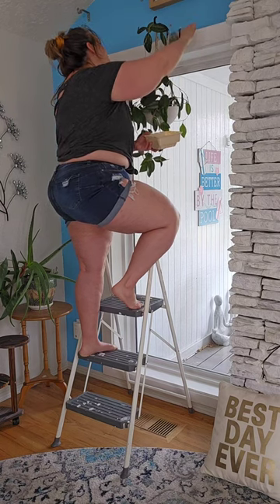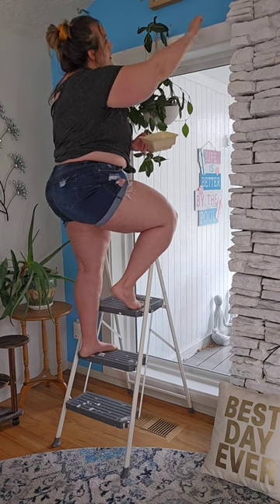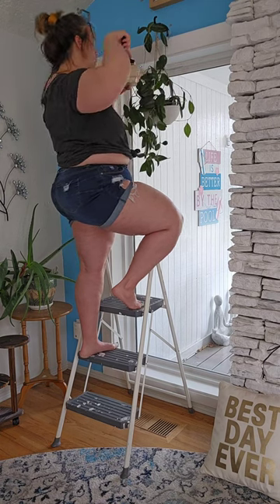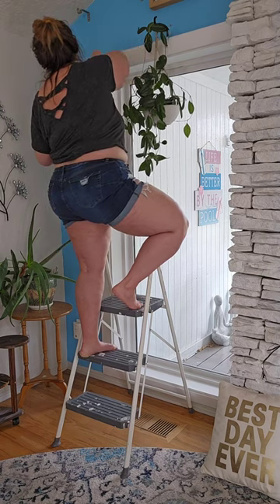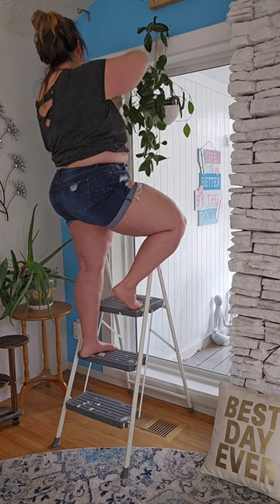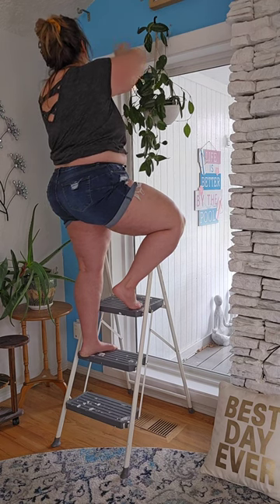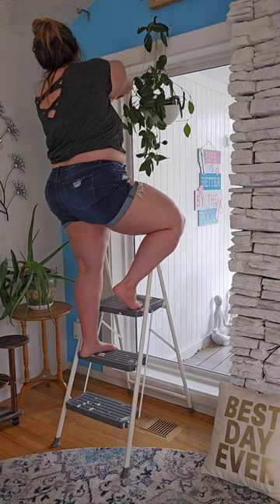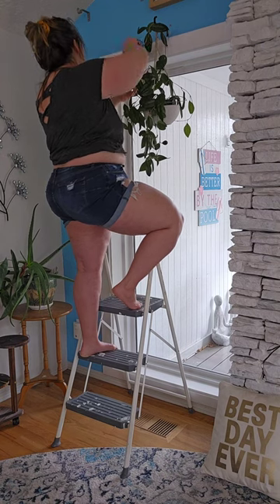Discover How You Can Paint Yourself and SAVE BIG!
Do What You Love, Love What You Do, and Don't Care Who Cares

Thank you for your support! The examples in this video are for illustration purposes only.